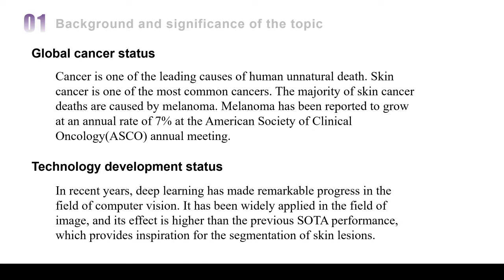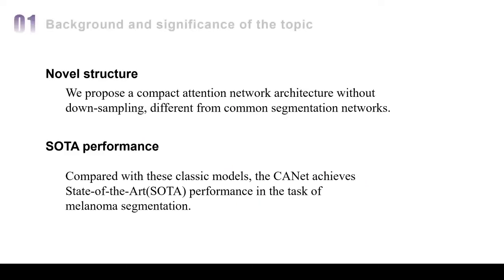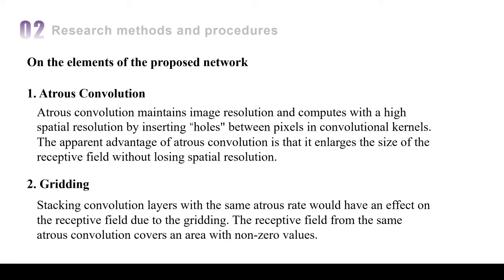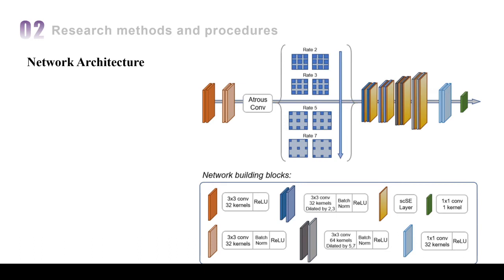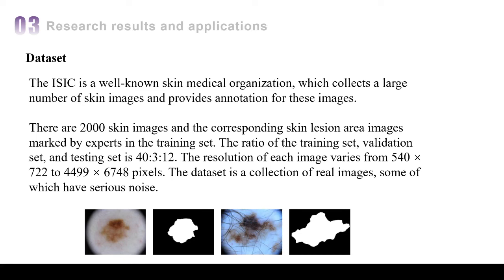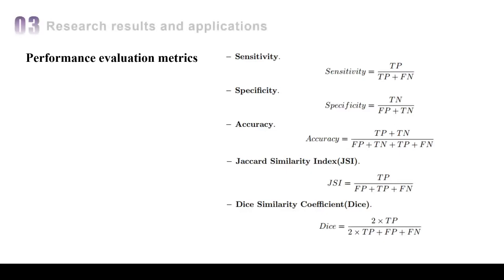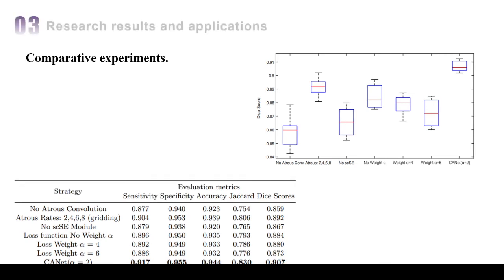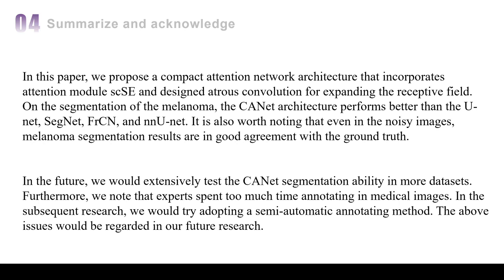CANet: Compact Attention Network for Automatic Melanoma Segmentation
Authors: Yingyan Hou (Tsinghua University); Kaichuang Liu (Tsinghua University)
7th EAI International Conference on Interactive Digital Media